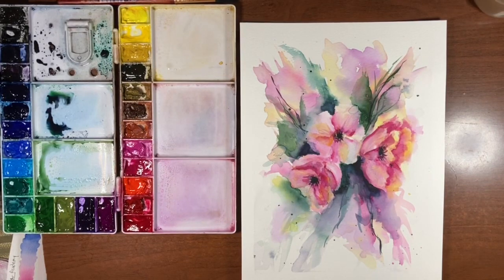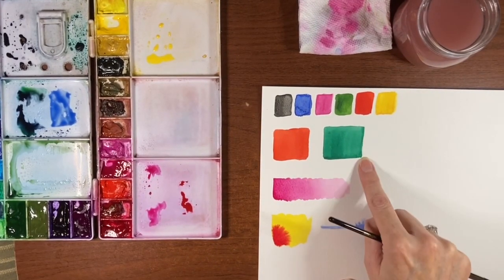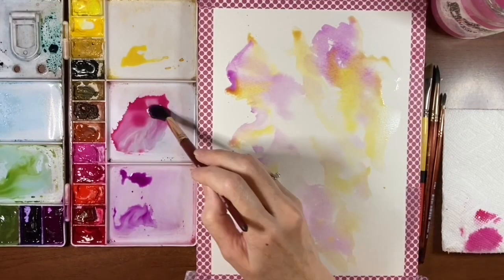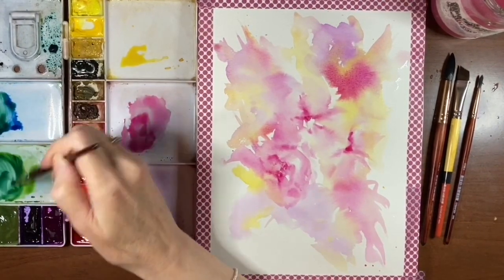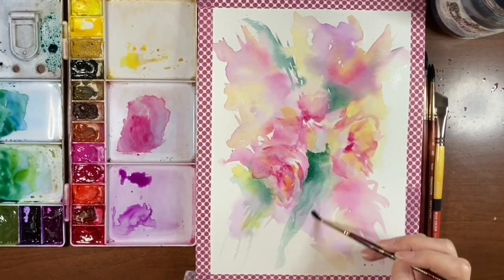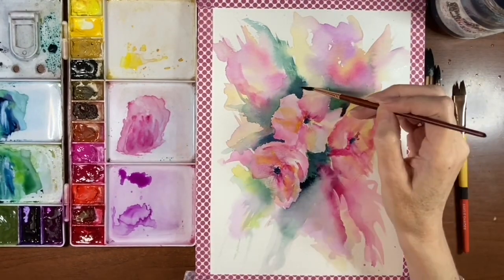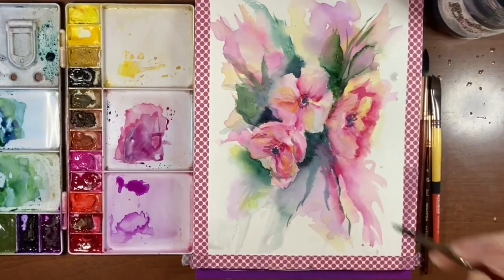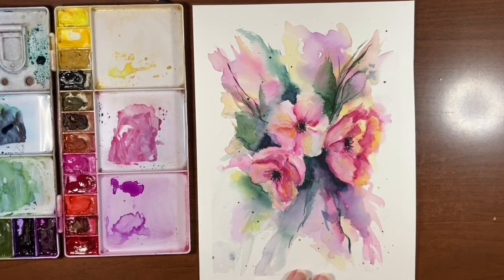Intuitive Watercolour Floral and Review & Demo of ARTISTO Watercolor Pad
In this tutorial, I show how to paint a loose expressive floral and I review the 9x12  watercolor pad by Artisto Art Materials.
This is a cellulose paper with a great cold press finish and held up really well to all the water and lifting etc. that I used in this painting!
I go through my painting process for you as well as my thought process as this vibrant Watercolor floral comes to life.
It uses many watercolor techniques with bleeds, lifting, soft & hard edges, quick expressive brush strokes and small details to add depth and contrast to your paintings.
Every painting is unique, so have fun painting your own intuitive painting and remember: ENJOY THE PROCESS!

*CORRECTION: 5 1/2 x 8 1/5 sketchbooks come in pack of 3 (not 2 as stated in video)

Artisto 9 x 12 Watercolour Pad

Artisto 5 1/2 x 8 1/2 Watercolour Sketchbook

Uni Ball Signo Gel Pens (set of 3 - gold, silver, white)

Canada
1” Wash
US
1” Wash

Canada
Size 8 round
US